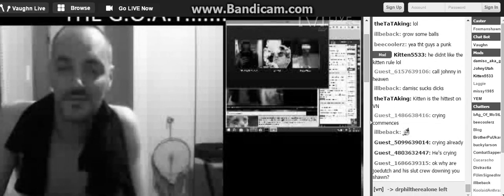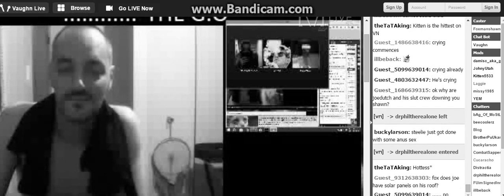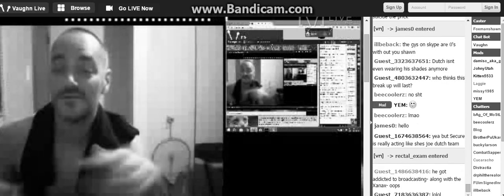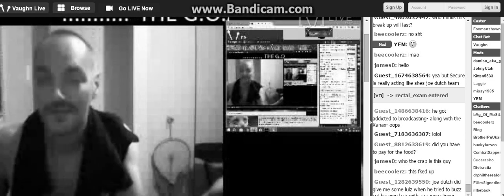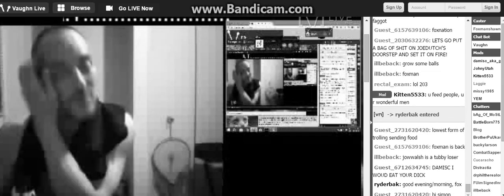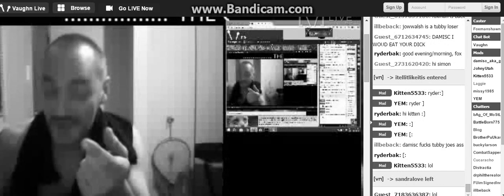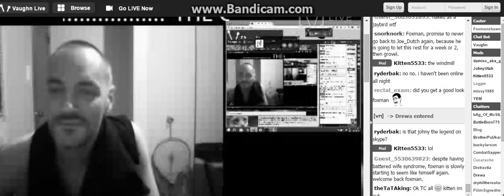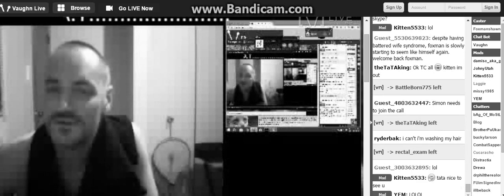I Shunned Them